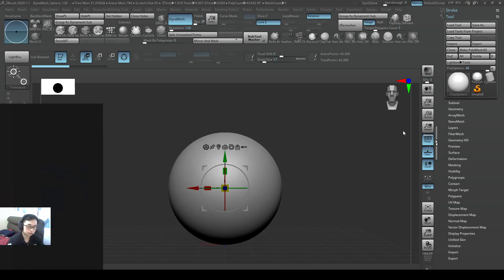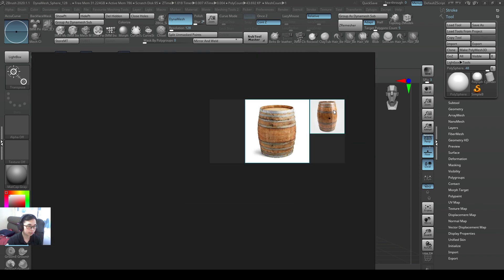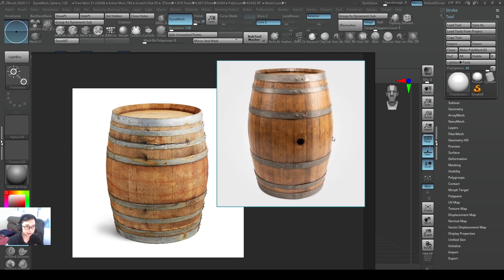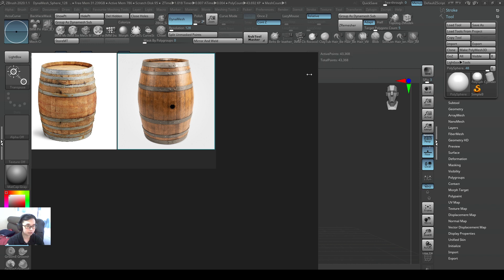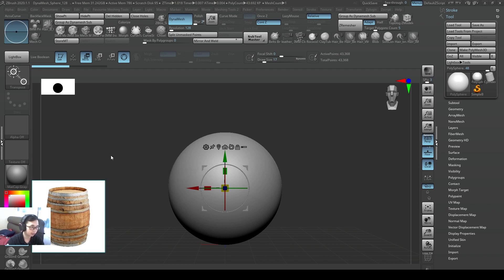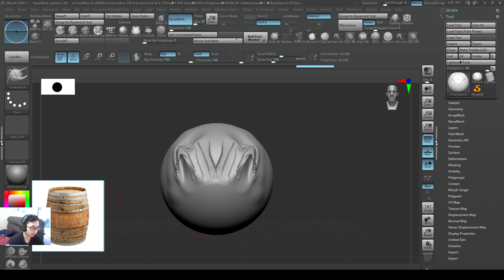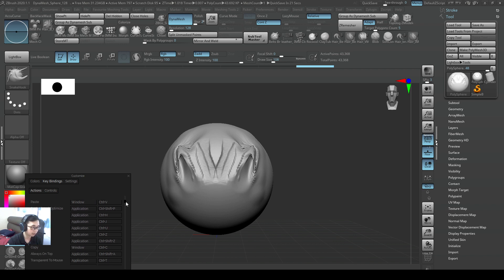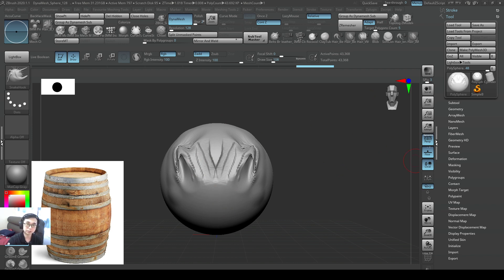2-Barrel2 Using PureRef for Referencing image in Zbrush, Always on top Ref software, Free & Easy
Hi everyone,

This video playlist covers how to use PureRef for putting our Reference software/always on top software. We can Load Images and save is as a pureRef file that we can always load. First do a Right Click, and Load images in.

Controls:
-Left Click on an image to move it around. Green outline means it is selected.
-R Click drag = move the whole window.

-Ctrl + Alt = Scale up or down an image
-MM click Scroll = Zoom in and out.
-MM Click = Delete Image. If it accidentally gets deleted, Press Ctrl + Z

-Hold down Alt = Pan
-Ctrl + Shift + R = Resize to Selection (Very useful)

Feel free to make the windows smaller from the right side to left, then from top to bottom

PureRef retains the image detail and great for us to zoom in and out, or to create a moodboard.

For more cool Features of PureRef, you can look at 13 Features of PureRef by Gleb Alexandrov:

Video was done in Zbrush 2020, Hope you like it! Thanks!

This video is part of a playlist this week-